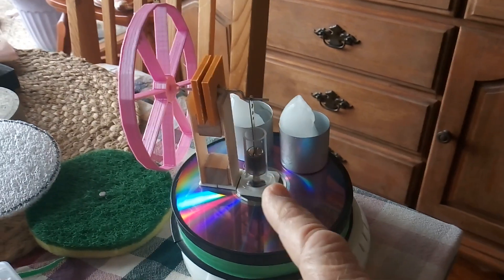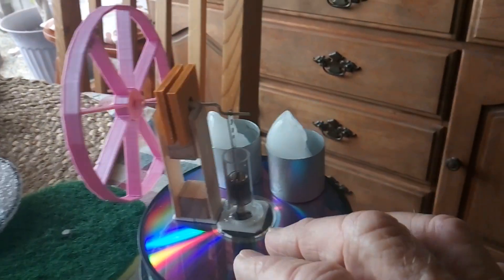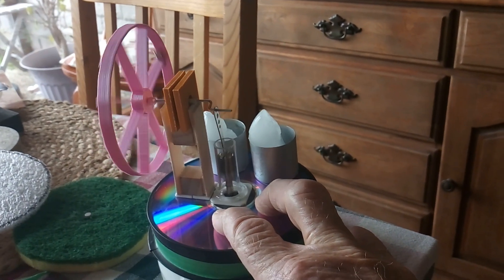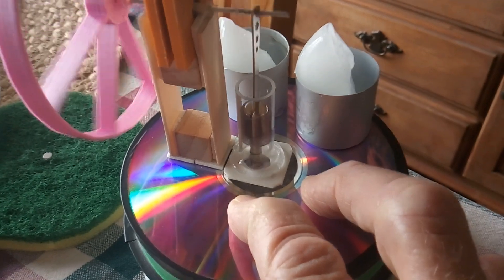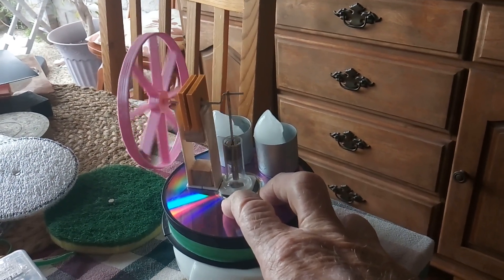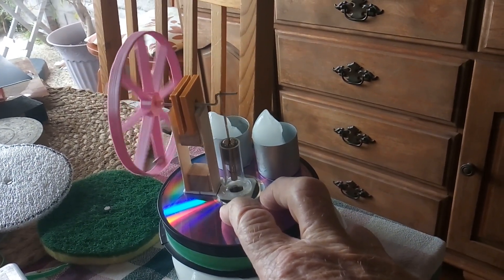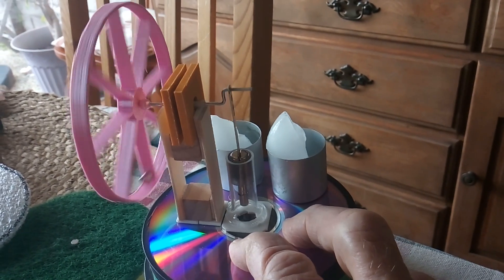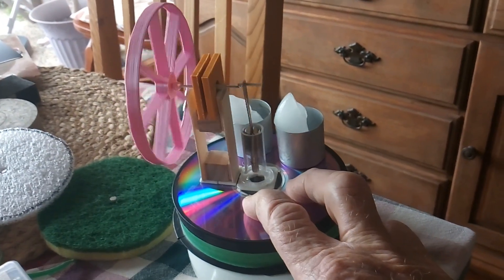My magnetic stirling engine --- NOW RUNNING !!!!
I finally got my 'magnetic ringbom stirling engine'  to run.   Now the engine needs to be refined to make it run better.  I don't think that this entire engine can be made out of 3D printed PLA plastic but some of the parts can be.